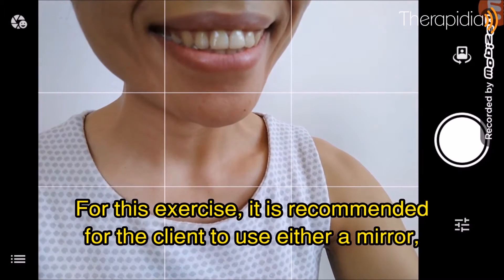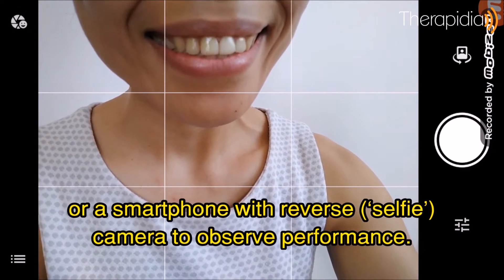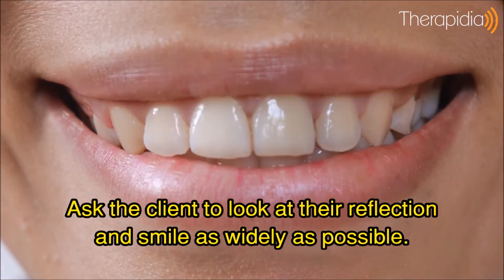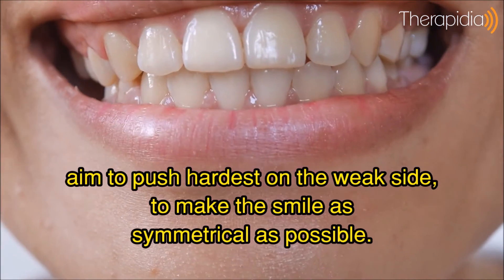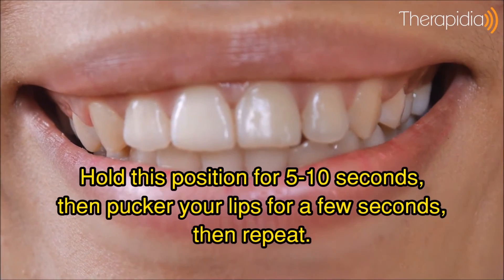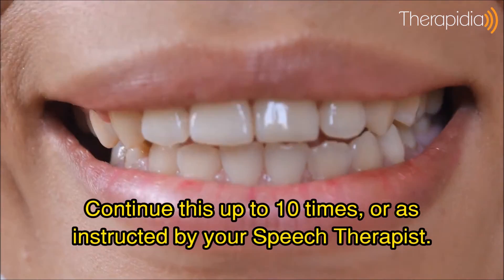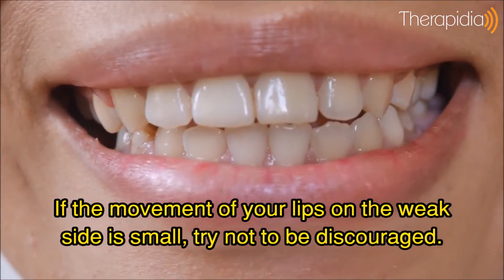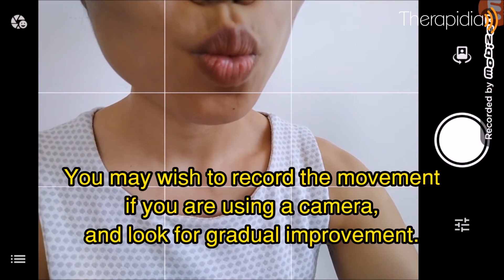Lip Range Exercise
This and other exercises should only be performed following the recommendation of a qualified Speech Therapist or Speech-Language Pathologist.